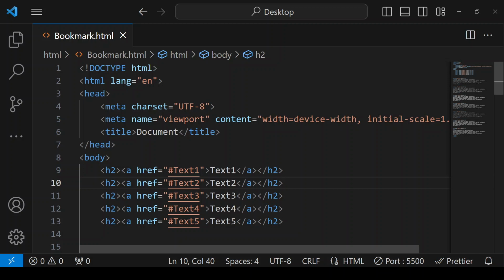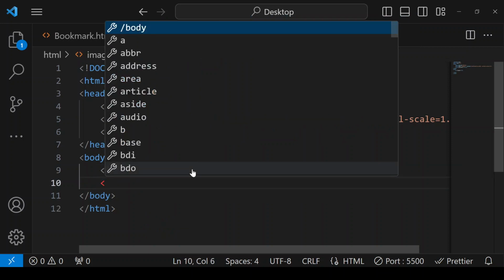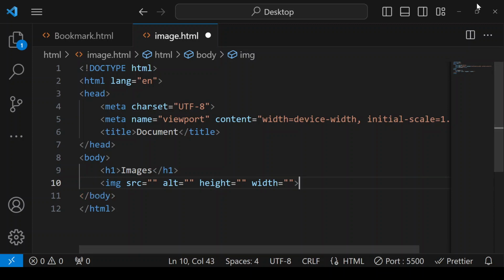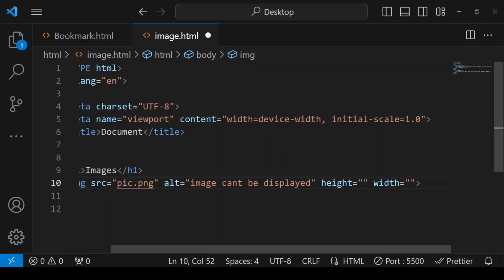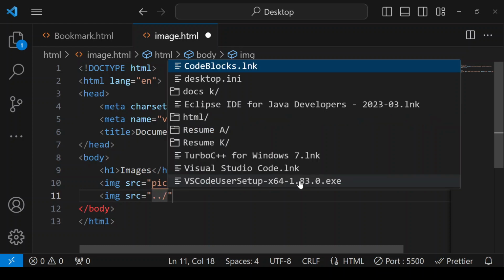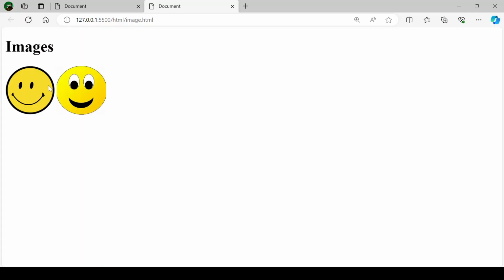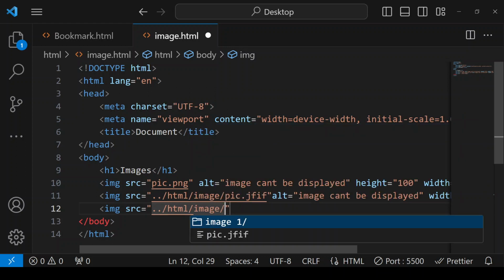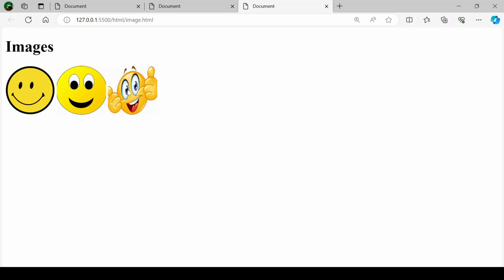Html image. Image inside folder and sub folder